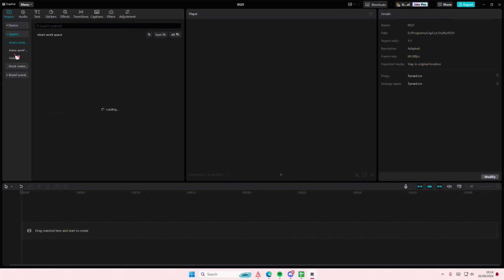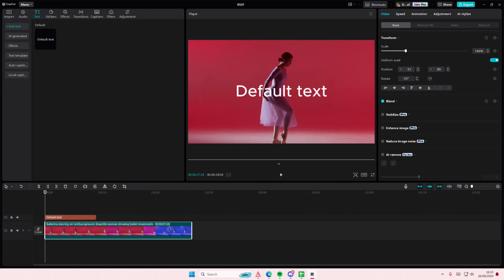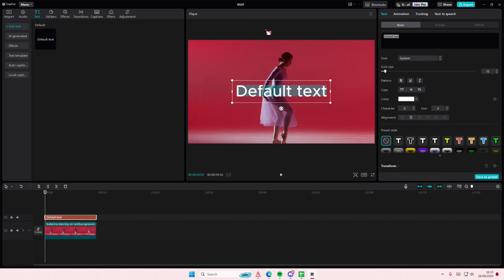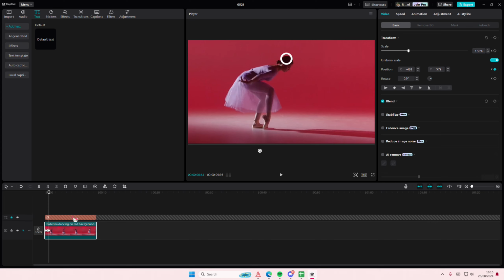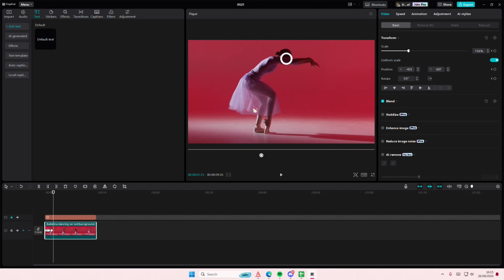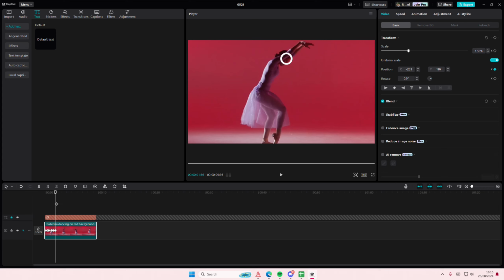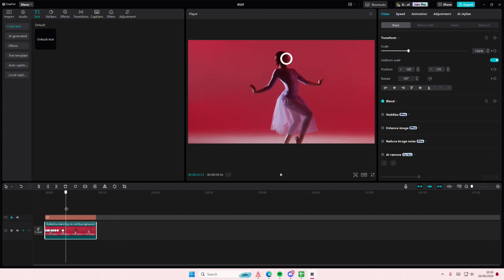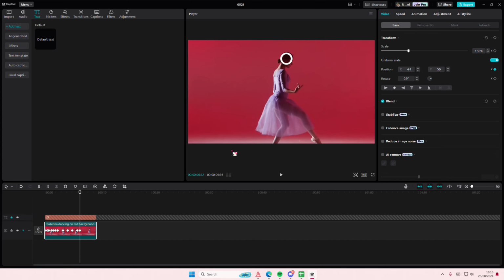❤️ FAST: How to Track an Object Using Keyframes on CapCut Desktop [Quick Guide] | English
This tutorial will show you how you can track an object by using keyframes on CapCut PC.